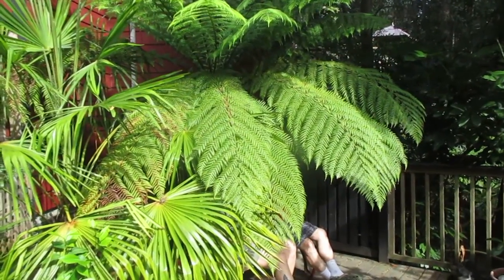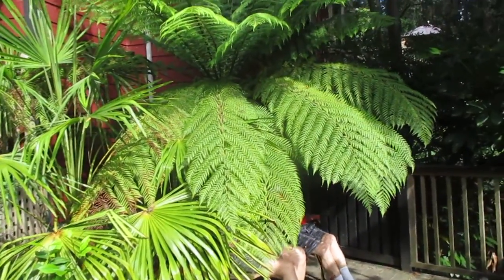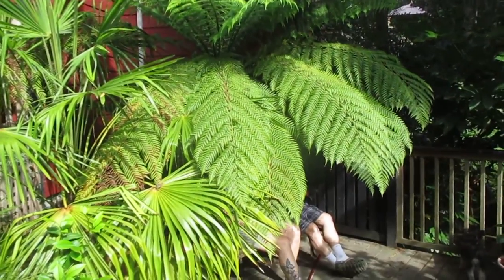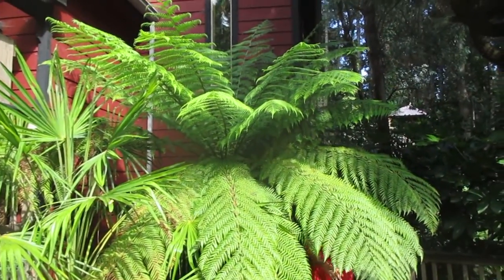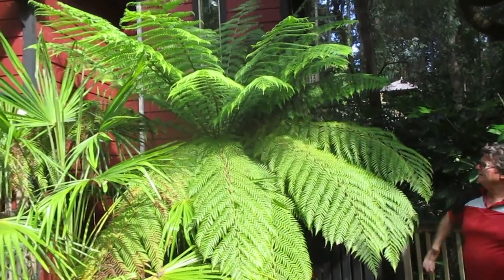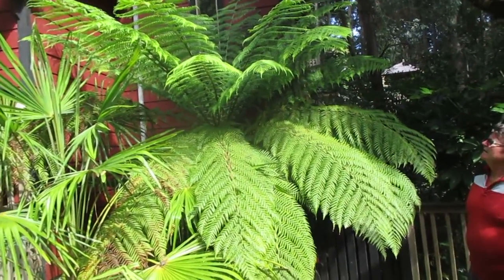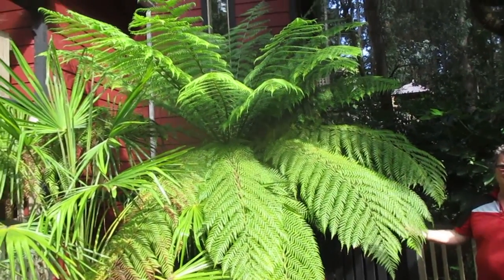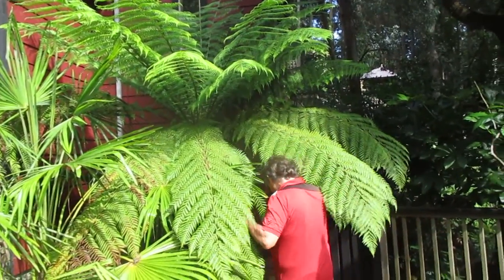Where we got our Oldest Tasmanian Tree fern from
Phil gave me our Tasmanian Tree fern in April 1994